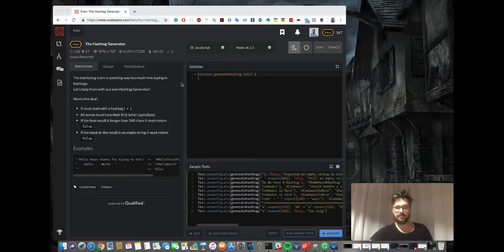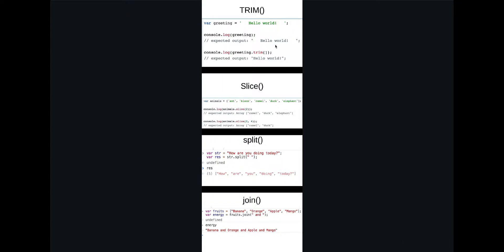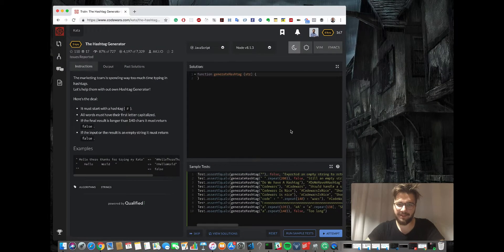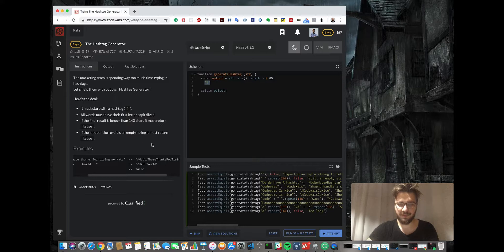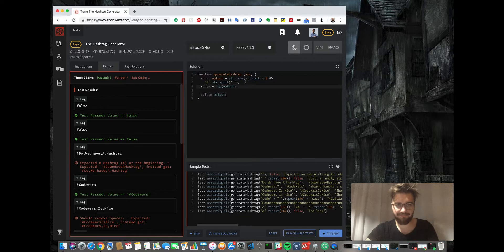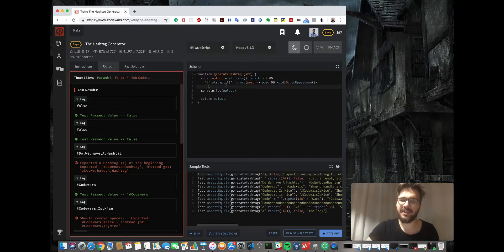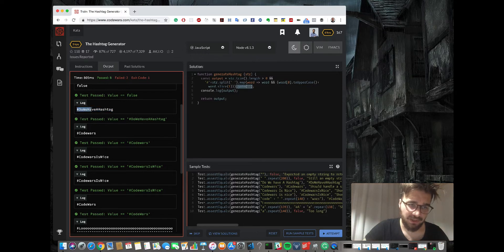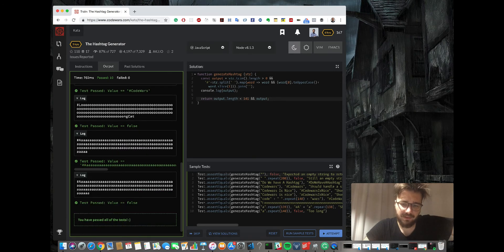Javascript Coding Dojo #8 The Hashtag Generator - 5kyu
Solving Programming interview questions, showing how to approach difficult problems.

👍 Upvote the video